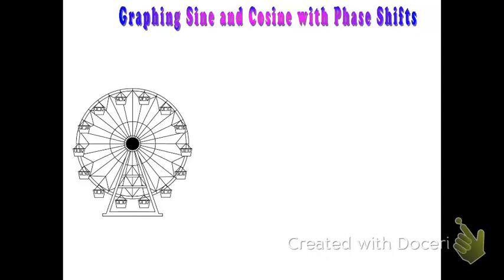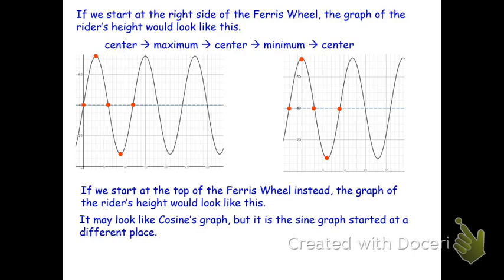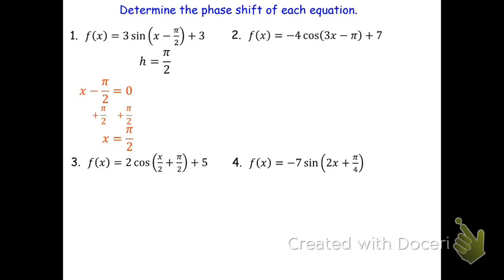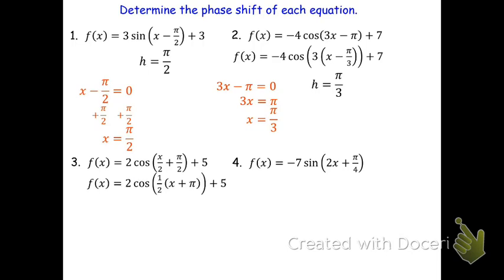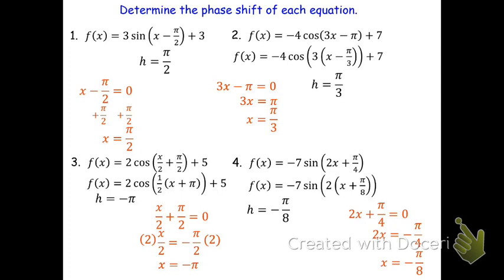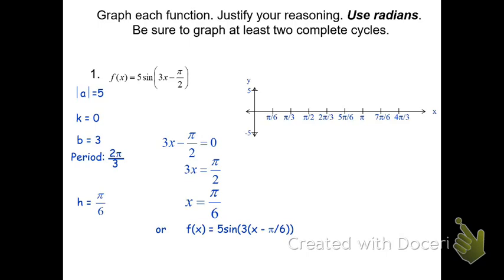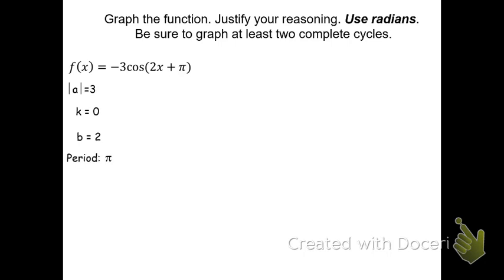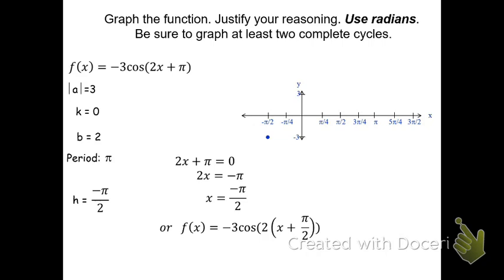Graphing Sine and Cosine Functions with Phase Shifts